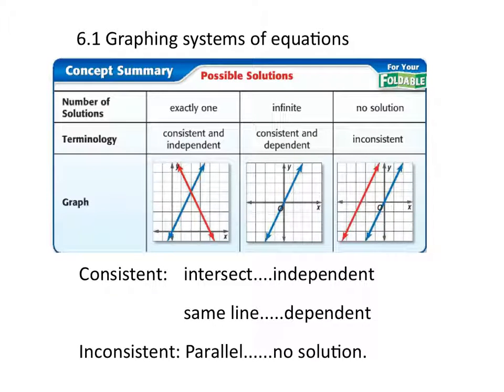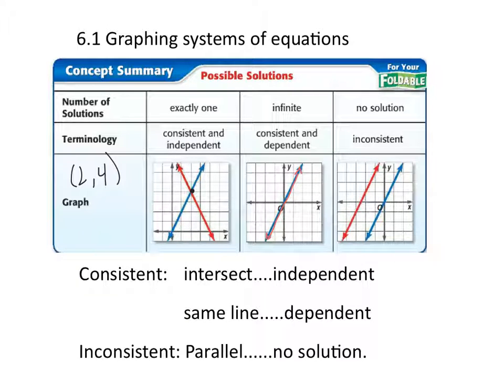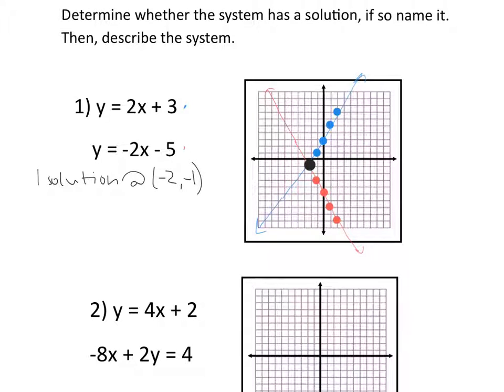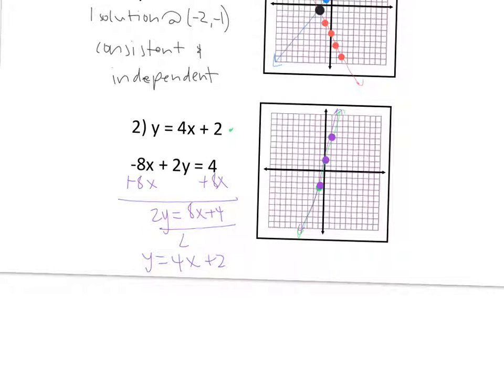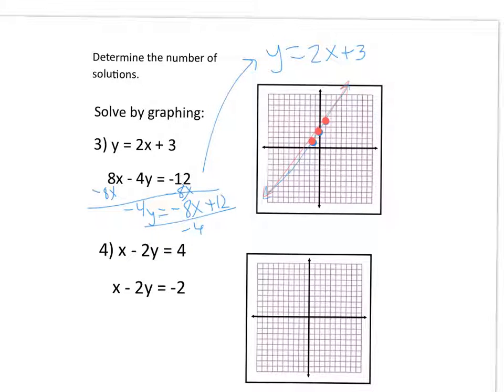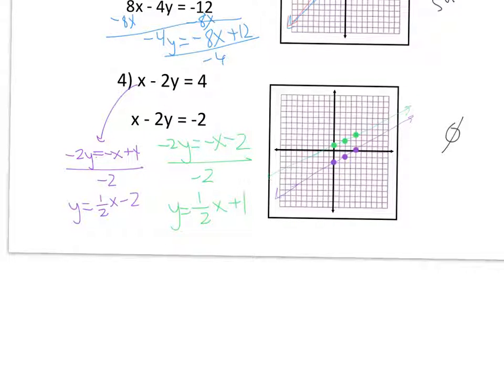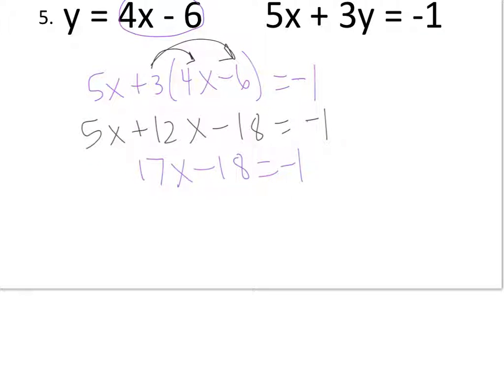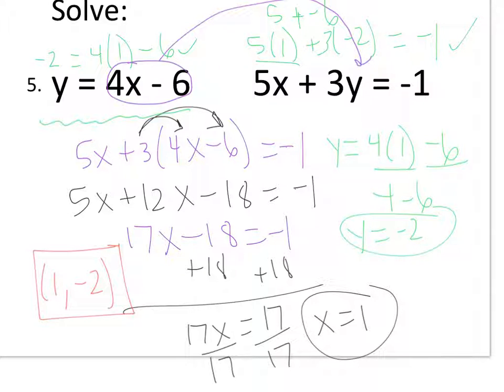MCA Day 5 Notes